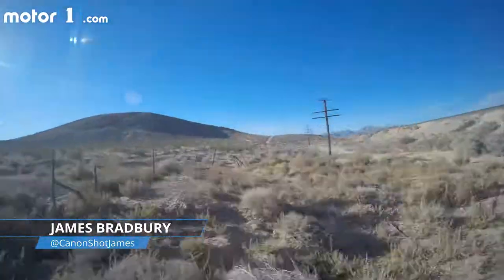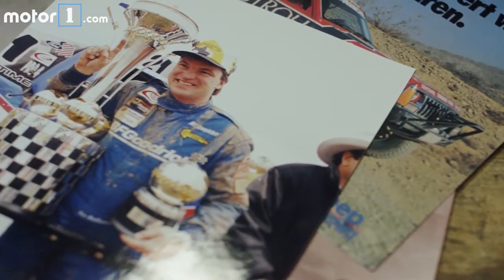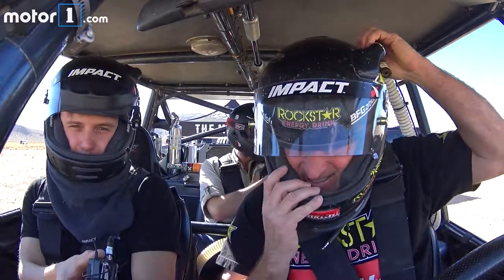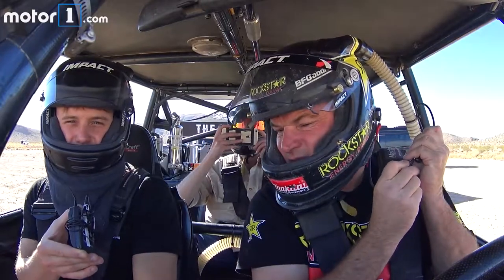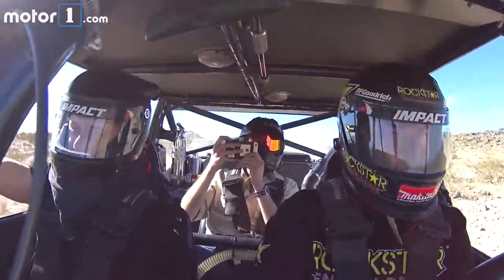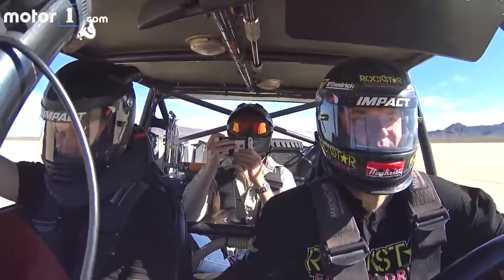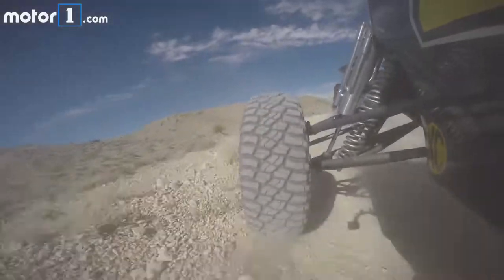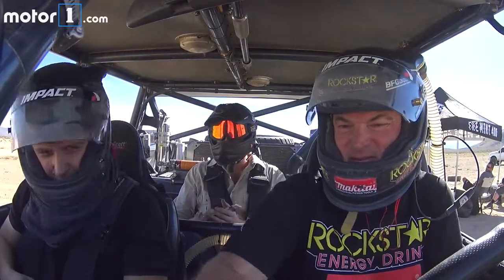Riding Shotgun In A 450-HP Off-Road Racing Buggy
Motor1 Video Producer James Bradbury takes a thrill ride across the desert with BFGoodrich Performance Team Member Rob MacCachren.